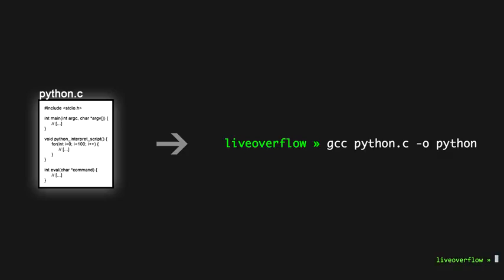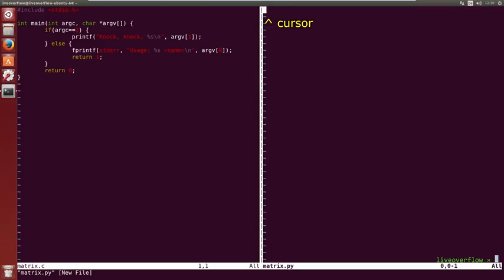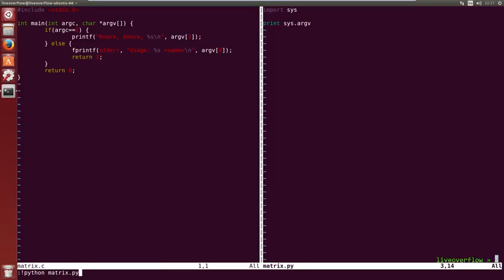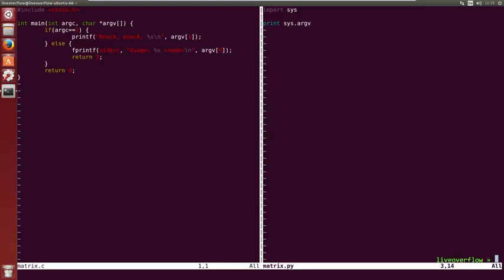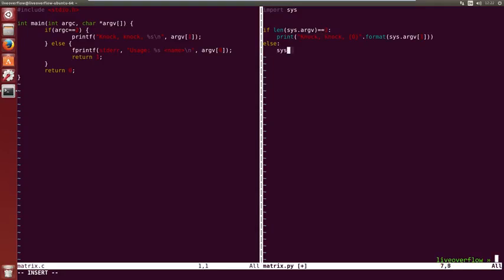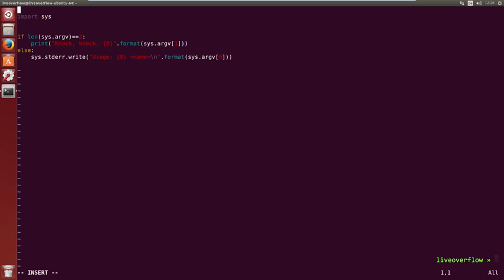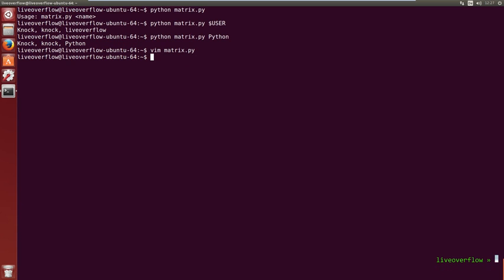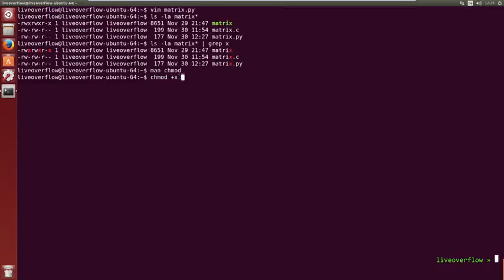0x03 - Writing a simple Program in Python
0x03 - Writing a simple Program in Python